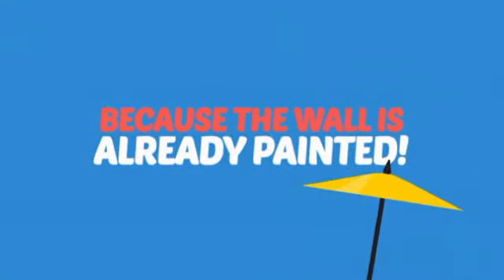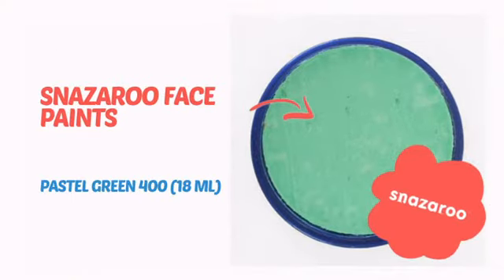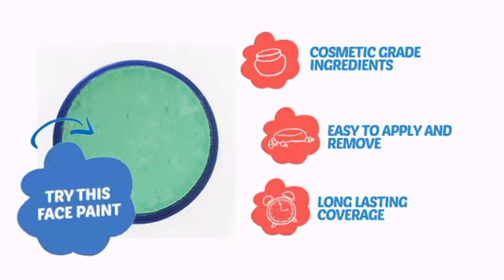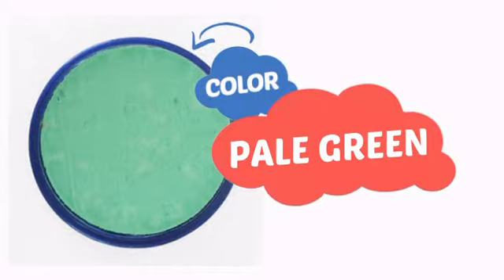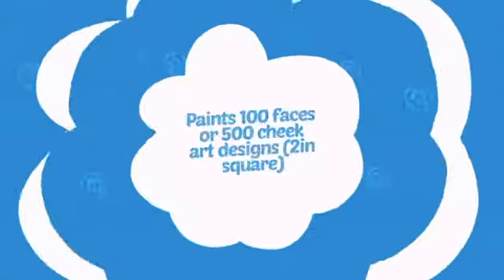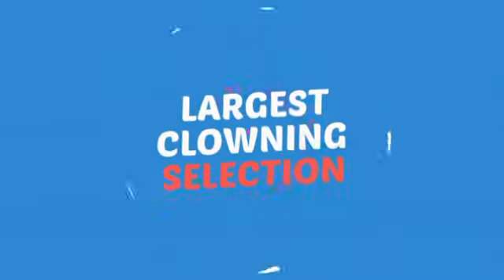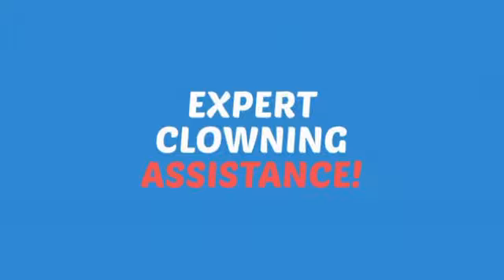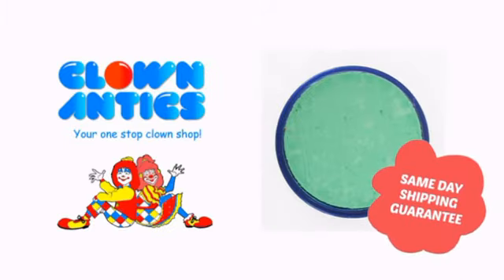Snazaroo Face Paints - Pastel Green 400 (18 ml) - ClownAntics.com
Snazaroo Face Paints - Pastel Green 400 (18 ml) is brought to you the leading clown supply shop for the professional and beginning clown.